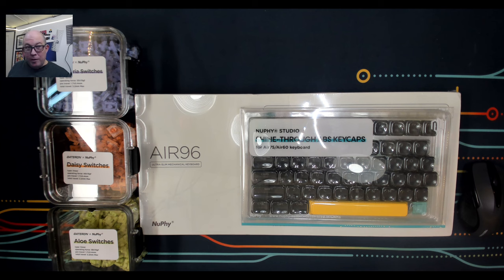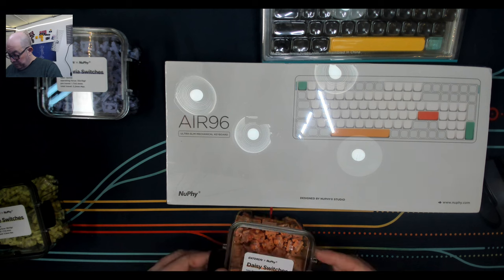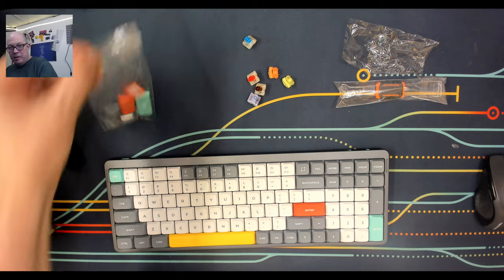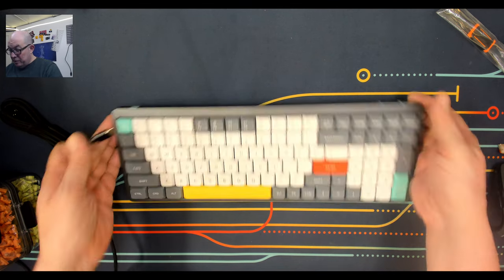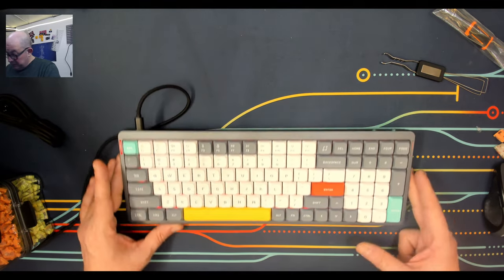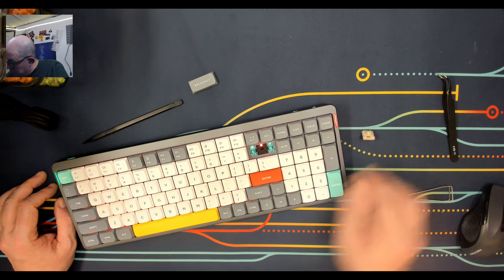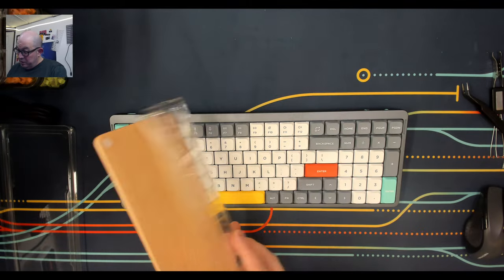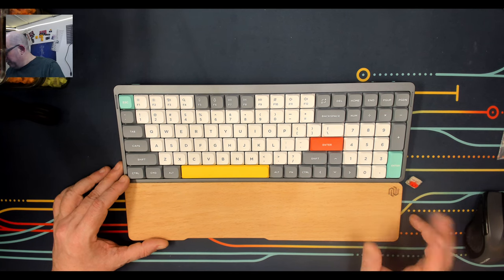NuPhy Air96 A low profile 96% 3-mode low profile mechanical keyboard that delivers quality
* This was sent to me in exchange for an honest review. All opinions are my own.
** I mistakenly said this is an 1800, it is a 96%; an 1800 has an exploded arrow cluster and numpad

Today I take a look at the NuPhy Studios Air96, a low profile 96% mechanical keyboard that delivers a truly quality experience.

Chapters:
00:00 Channel Intro
00:10 Video Intro
02:45 Taking a look at some switch options available
05:30 Time to open the box
05:55 What's included
08:30 The NuPhy Studios Air96
11:15 Taking a look at the RGB effects
15:25 Let's get technical!
16:35 Taking a look at the stabilizers and keycaps
17:55 Removing a low profile switch, opening it, and lubing it
21:25 Beech wrist rest NuPhy sent along
22:15 Closing thoughts
26:05 Sound Test